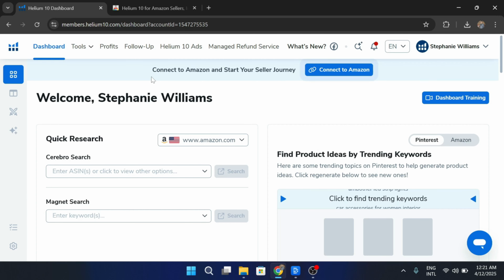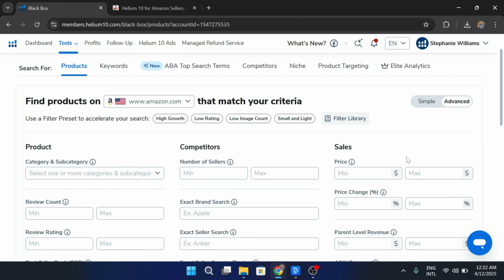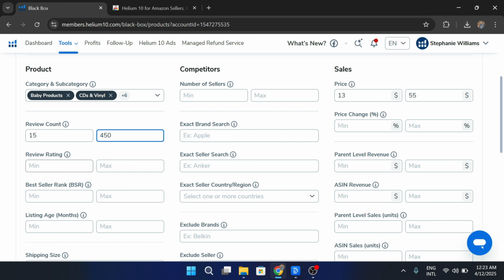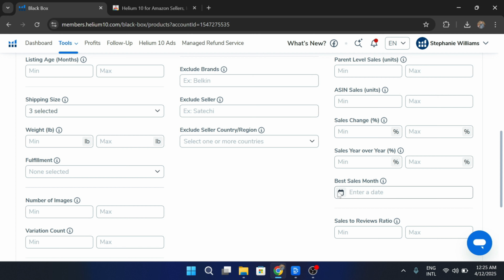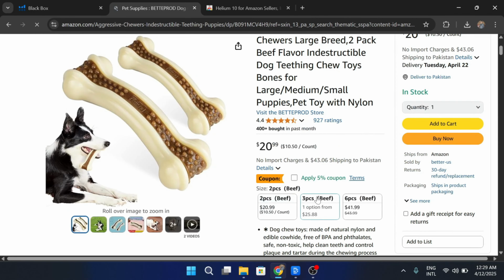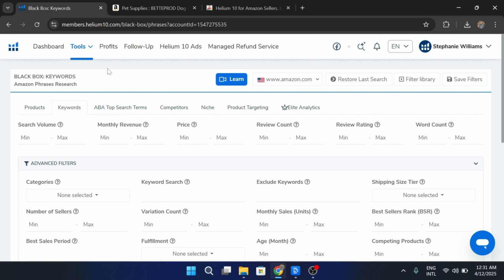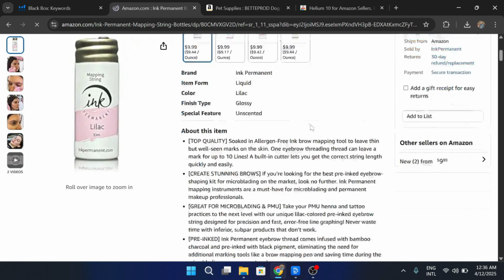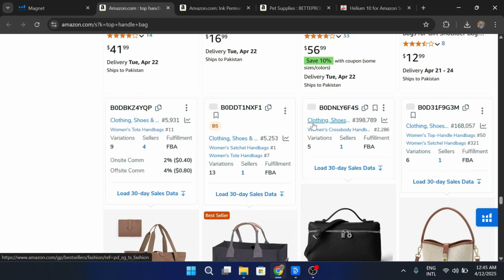How To Do Amazon FBA Product Research Using Helium 10 ( Step-by-step Helium 10 Tutorials 2025)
In this video, we will walk you through the step-by-step complete tutorial on how to do Amazon FBA Product Research Using Helium 10 tools like Blackbox and X-ray.